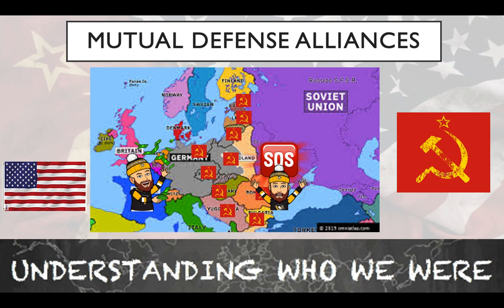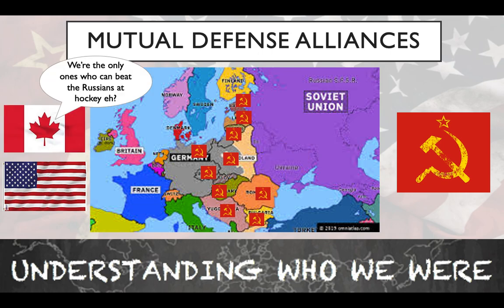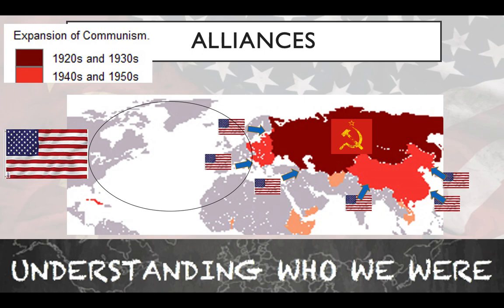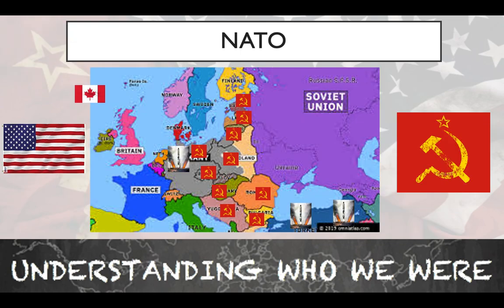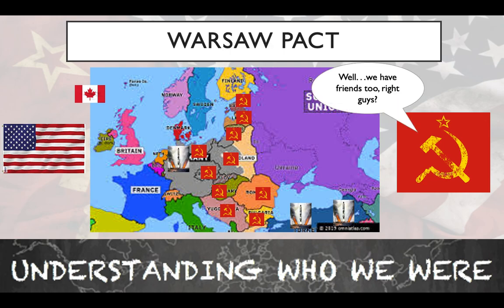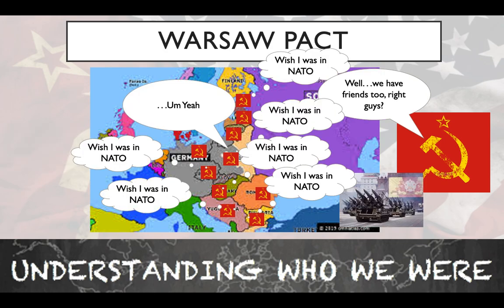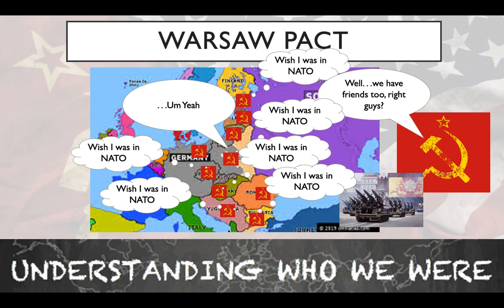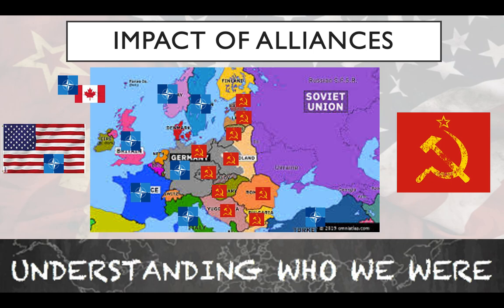Alliances we made 60 years ago could force us into wars we don't want to fight today.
This video covers NATO and the Warsaw Pacts, and the impact these alliances have on us today.

Note:  It needs to be added to this video that the controversy over Ukraine is strongly connected to NATO issues, and this topic applies to that issue as well.